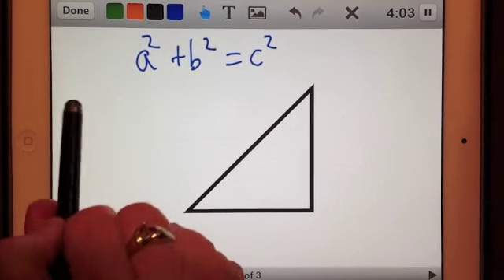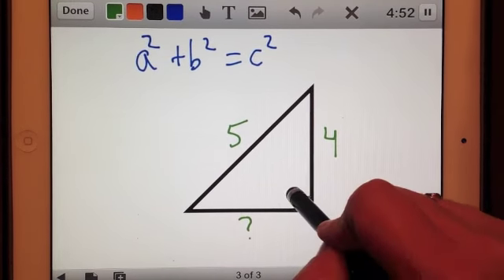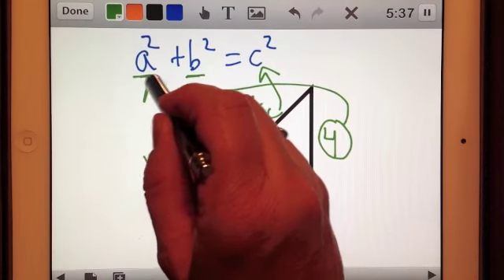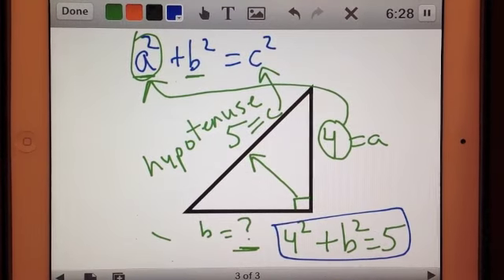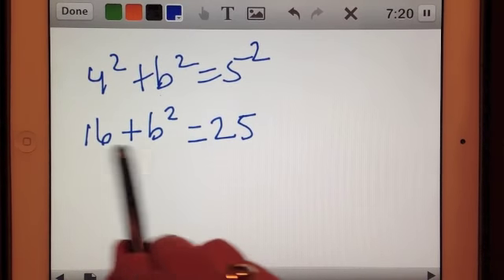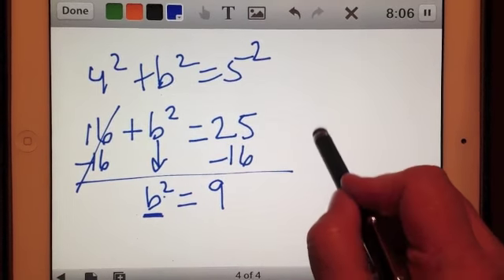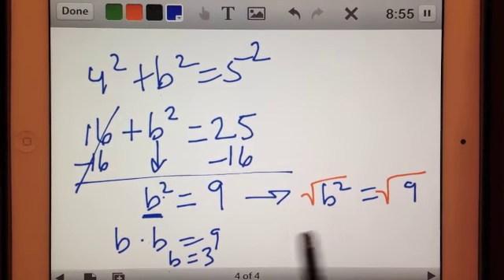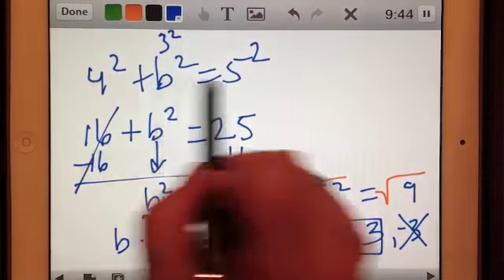Pythagorean Theorem-3 of 3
Pythagorean Theorem-3 of 3 (Finding a missing length)